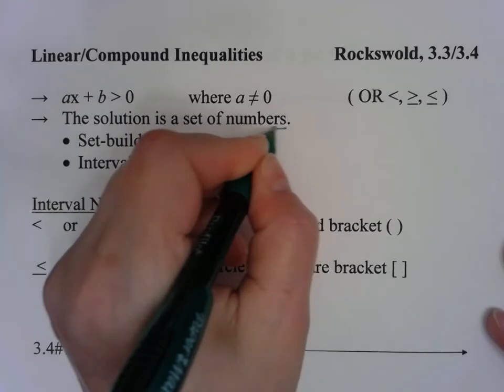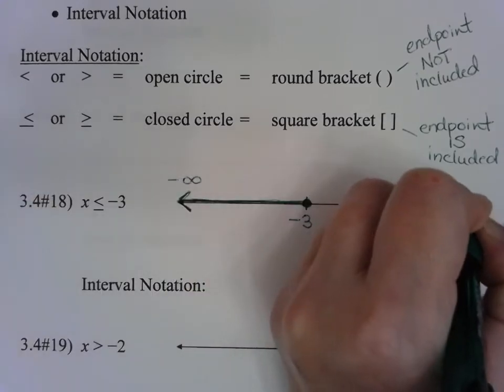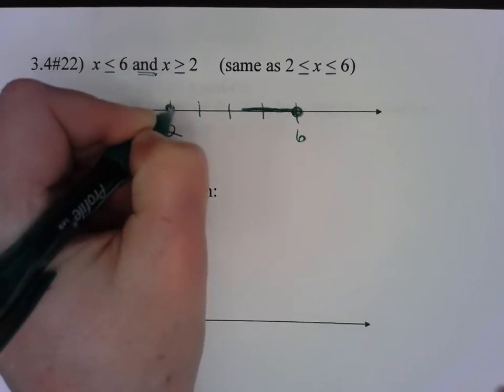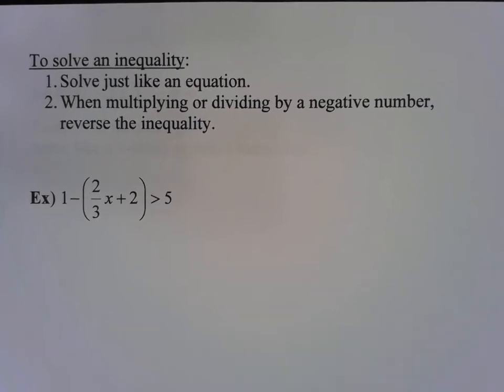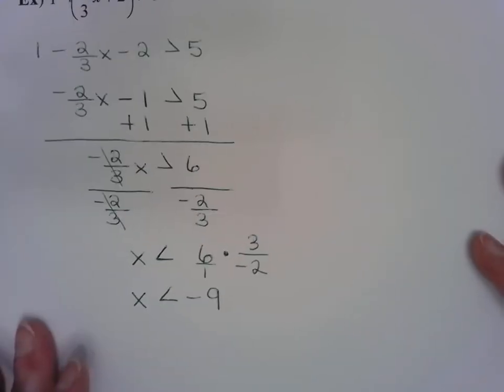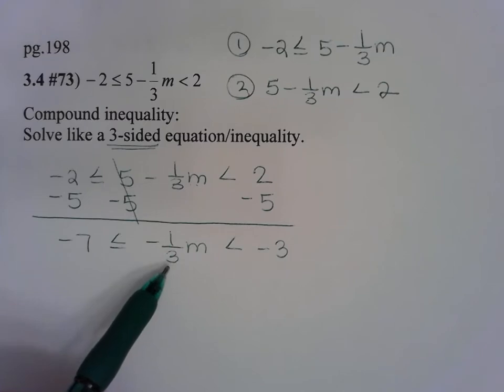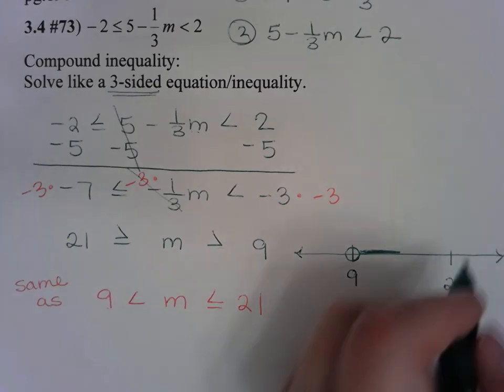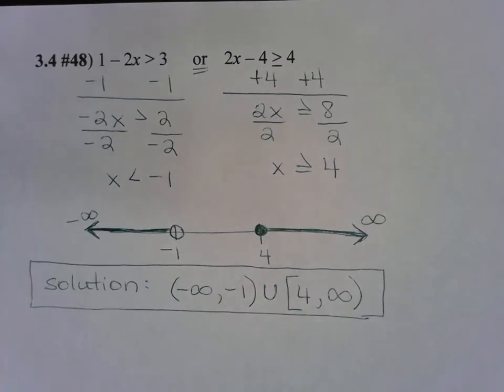Video9 Linear Inequalities MAT1033 Fall2020 VCC